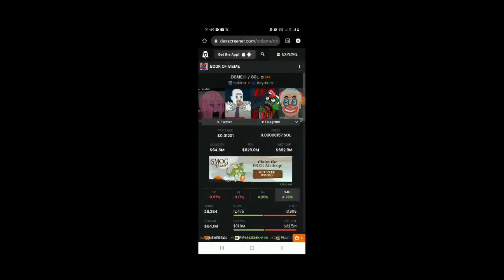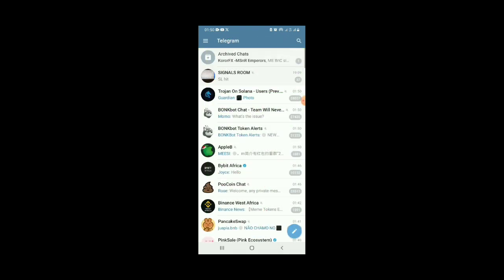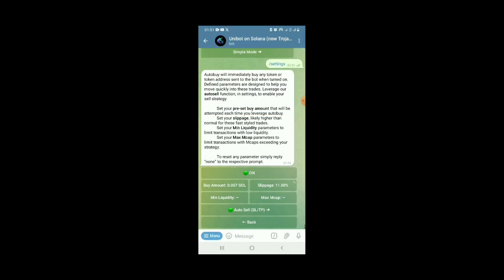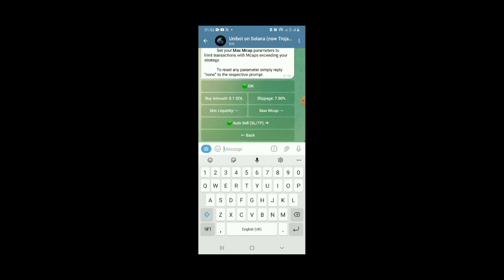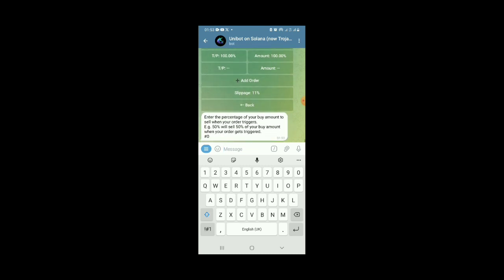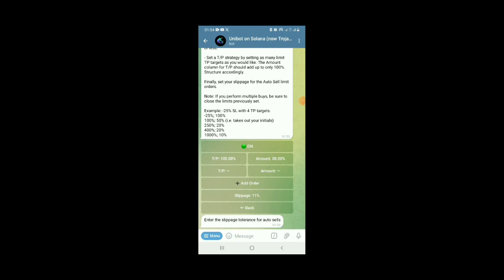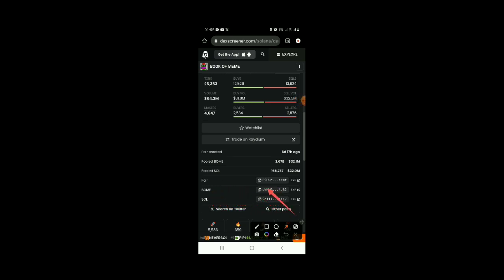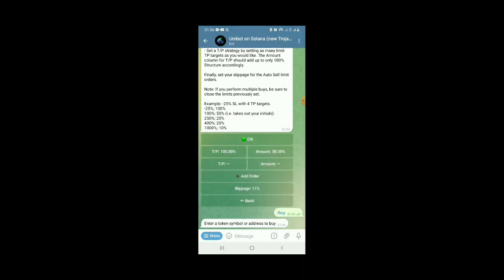How to buy Solana Memecoins using Unibot (Now Trojan Solana Bot)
Step 2: Transfer some SOL to the bot. You can transfer from Phantom, Solfare, or any CEX.

I recommend at least 0.25 SOL

Step 3: Watch and follow all the steps in this video.

DON'T MISS 1,000× TOKENS LIKE BOME ANYMORE.

Cheers